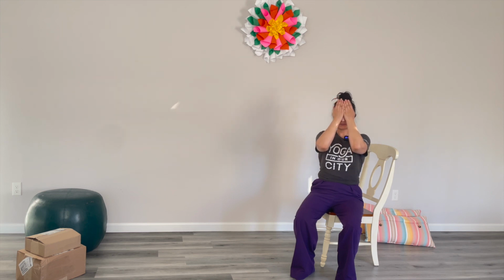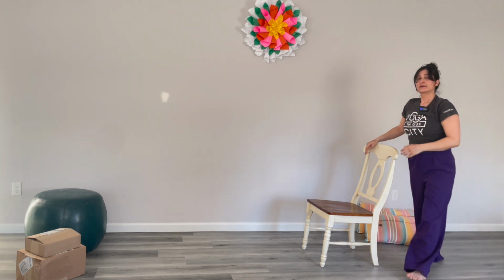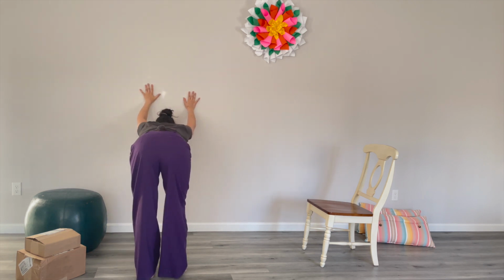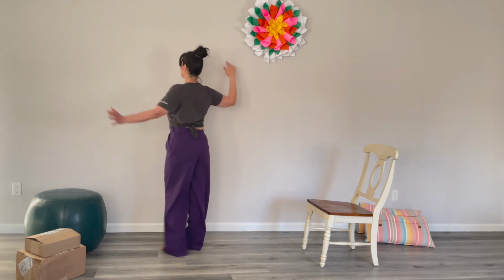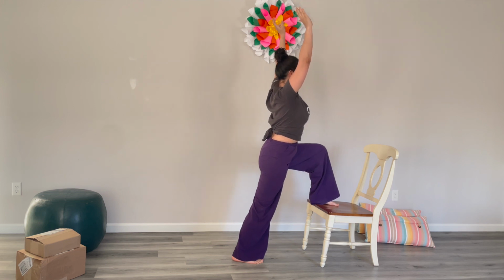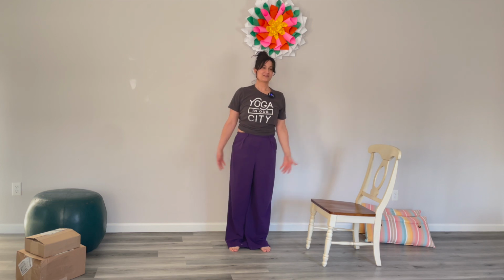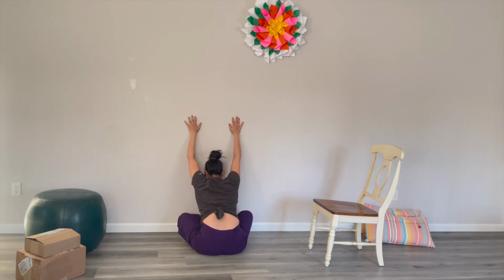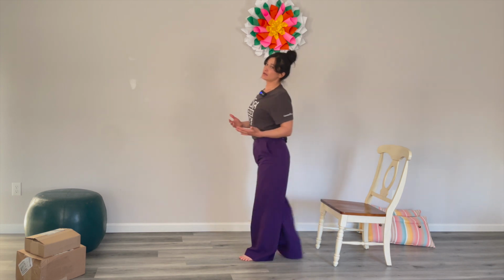Yoga at Work with Sondra Martinez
Who says you can’t do yoga at work? This "Yoga At Work" video will show you how. In this 20-minute video, Sondra will guide you through various yoga techniques that can be done right at your desk. You'll learn how to release tension and improve circulation, all while boosting productivity and focus. Join us for a quick and effective yoga break at work!